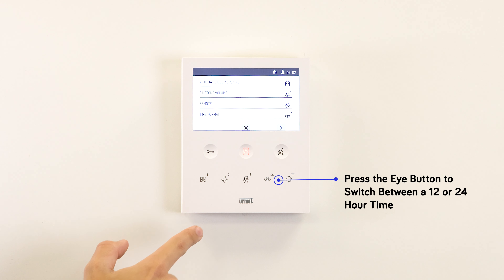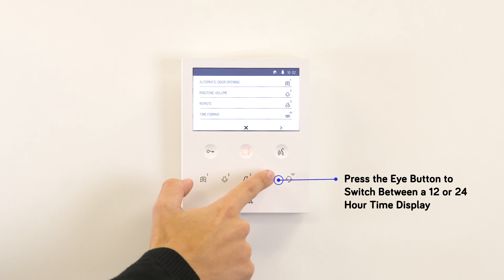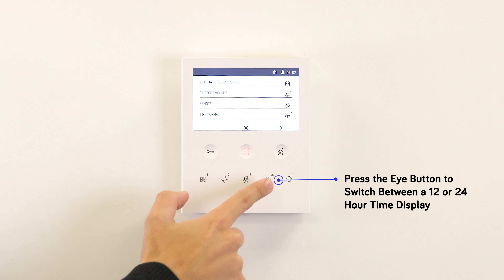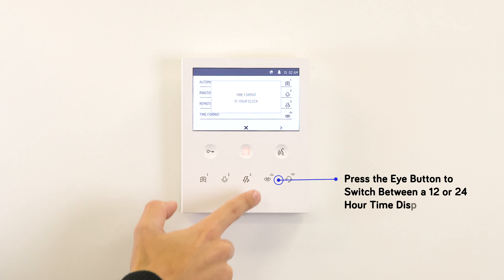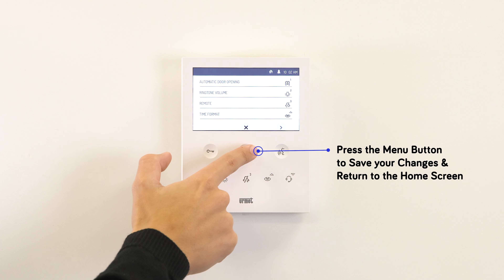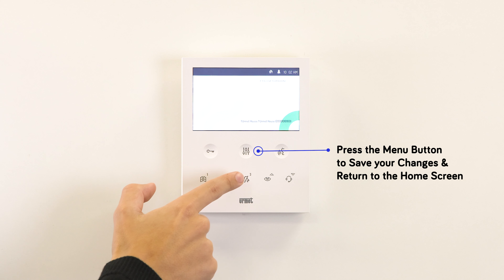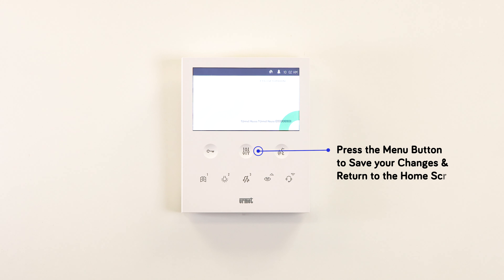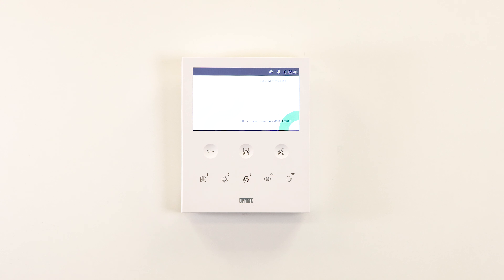How to Change the Clock Format (AM/PM or 24 Hour) - Urmet VOG 5 (IP) Handsfree Monitor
Learn how to change the clock format (AM/PM or 24 hour), on your Urmet VOG 5 (IP) Handsfree Apartment Monitor.